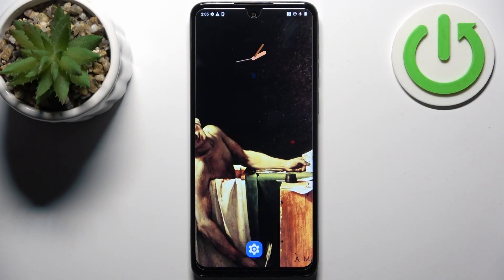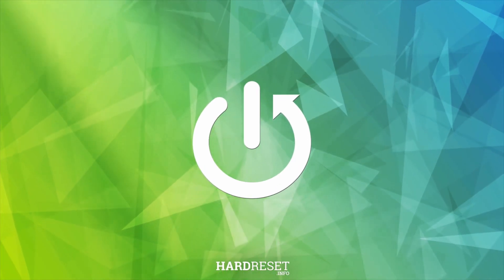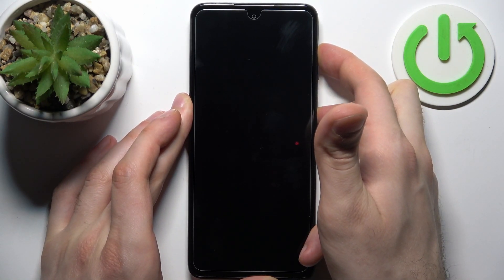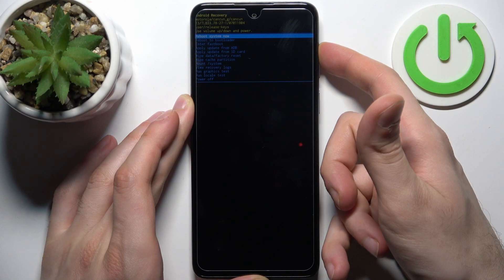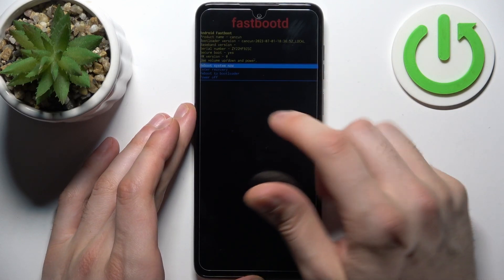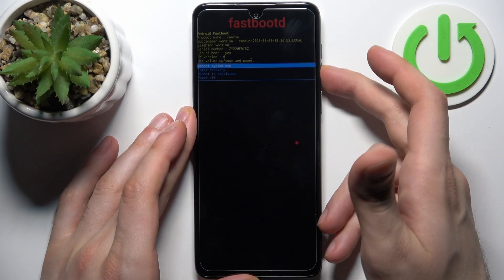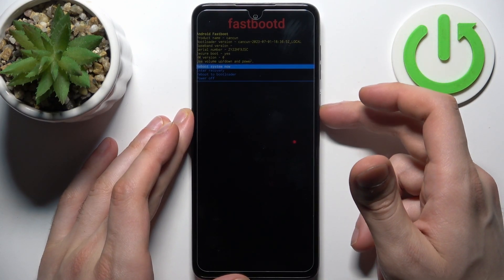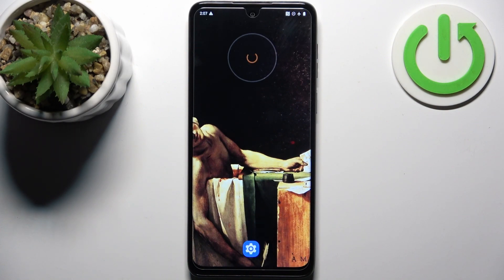How to Enter Fastboot Mode on MOTOROLA Moto G14?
Find out more info about MOTOROLA Moto G14:
Fastboot mode is a powerful tool that can help you take control of your MOTOROLA Moto G14. In this tutorial, we'll guide you through the process of entering Fastboot mode, where you can perform various advanced operations. Whether you're looking to flash custom ROMs, recover from software issues, or unlock the bootloader, we've got you covered. With clear, step-by-step instructions, we'll show you how to initiate Fastboot mode on your MOTOROLA Moto G14. Watch our tutorial and unlock a new level of control and customization for your device.

How to power off the MOTOROLA Moto G14 to prepare for entering Fastboot mode? How to press the correct hardware button combination to access Fastboot mode on the device? How to connect the MOTOROLA Moto G14 to a computer or other device while in Fastboot mode? How to ensure that the device is recognized by the computer and ready for Fastboot commands? How to exit Fastboot mode and return to the normal operating mode of the MOTOROLA Moto G14? How to use Fastboot mode to flash custom ROMs, custom recovery, or other software on the device? How to unlock the bootloader of the MOTOROLA Moto G14 while in Fastboot mode, if desired? How to backup or recover device data before entering Fastboot mode, as a precaution? How to navigate and utilize Fastboot mode to troubleshoot or resolve software issues on the MOTOROLA Moto G14? How to exercise caution and follow best practices while working with Fastboot mode on your device?